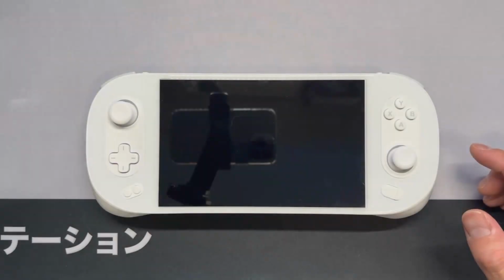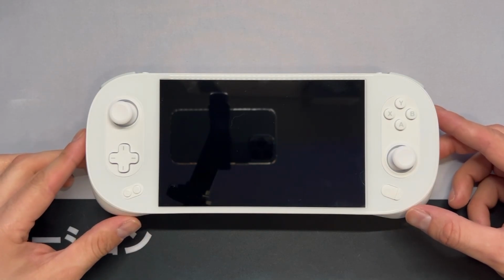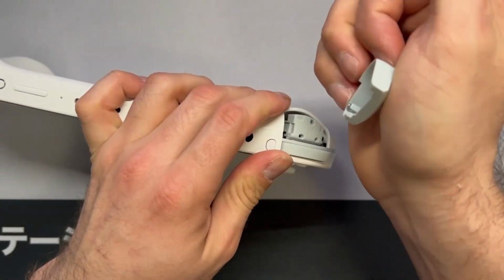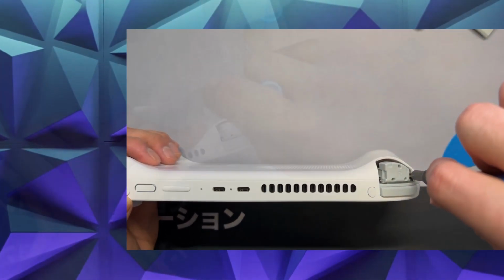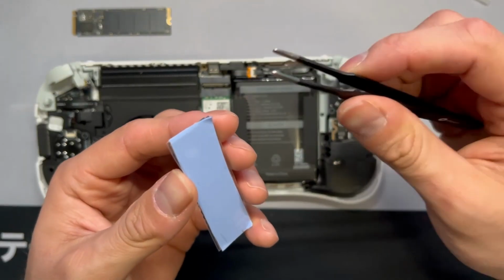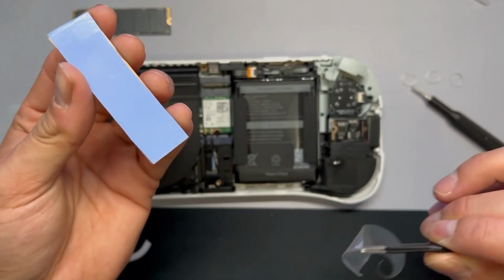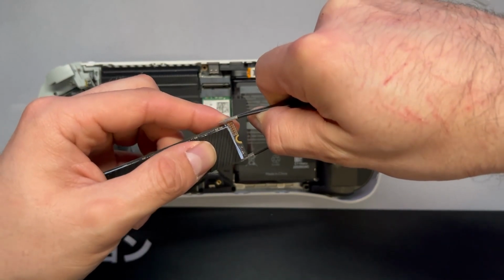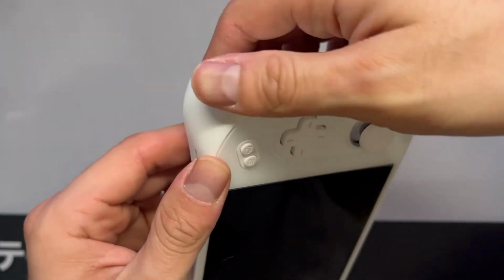AYANEO 2 / 2s drop SSD temps up to 12c! SSD heatsink install guide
I found my SSD was running very warm under stress, so I added a 1.5mm heatsink and was able to drop the temperature significantly. fan was set to default to account for newer users who won't adjust it. ill show you a head to head comparison of the temps, how to disassemble your device and install SSD heatsink, as well as reassemble the device.

00:00 intro
00:08 SSD Temp test before and after
00:44 Disassembly
02:40 SSD heatsink installation
04:27 reassemble